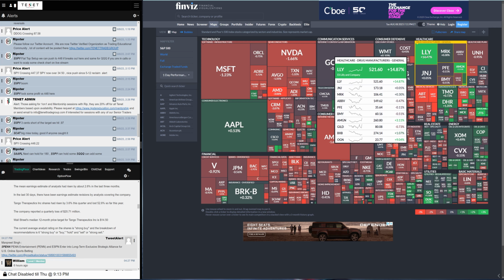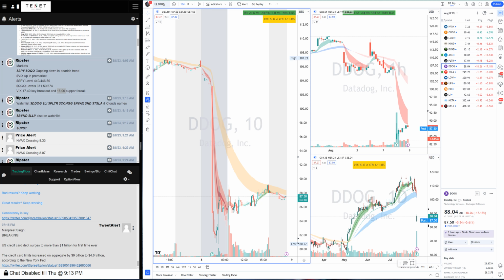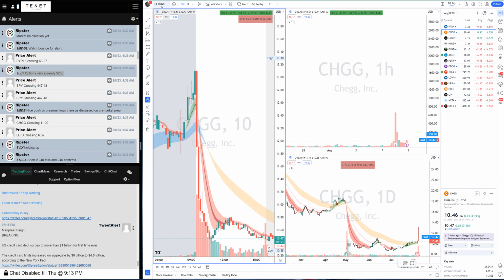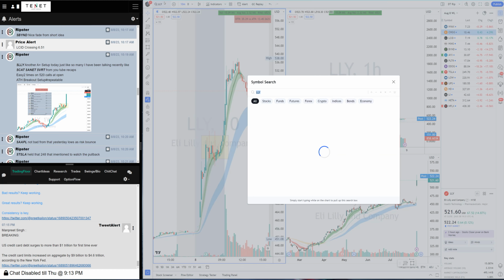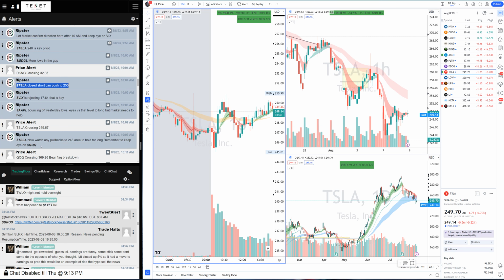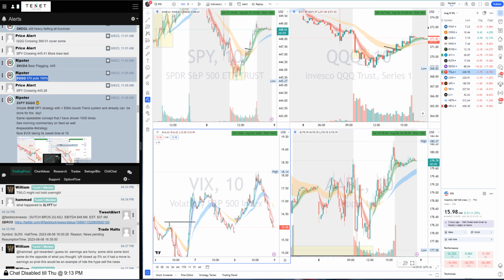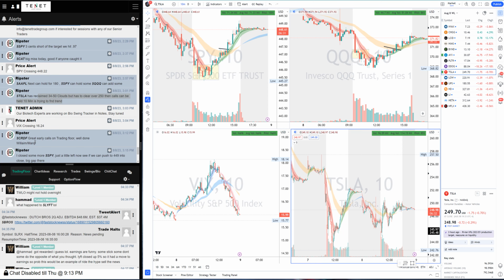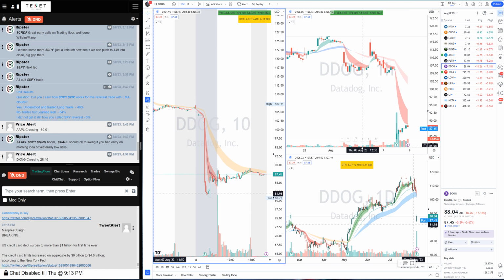Master This Strategy to Trade Market Reversals Using Options & Stocks | RipsterEducation.com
🎯 Market Reversal Trading Strategy Breakdown
Today was all about patience and precision. While fewer setups appeared, $LLY delivered an A+ long setup and the day wrapped up with a perfect market reversal.

💥 Key Highlights:
• $TSLA – Early short loss, but great reversal insight 🔁
• $AAPL – Bounce from prior day’s lows 📈
• $CHGG – Clean short setup 💡
• $LLY – A+ long trend play ✅

Learn how to spot reversal signals, manage bias, and use options to maximize your trade plans using Ripster's trusted EMA Cloud system.

📺 More Videos You’ll Find Helpful:
👉 Master the VIX Strategy for Red Days
👉 Master Consistent TRADES: Sector Strategy
👉 How to Win with EMA Cloud Strategy
👉 Master Gap Fills & Trend Bias Pivots

Ripster is the creator of the EMA Cloud System, a proven trend-following system for day and swing trading stocks & options. This channel is focused on sharing trade recaps, setups, scanner insights, and trader education.